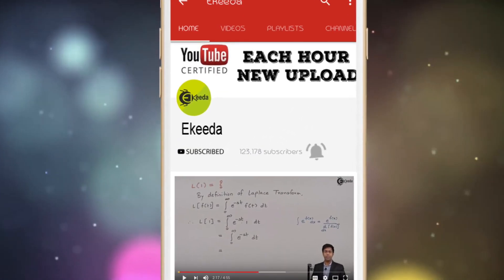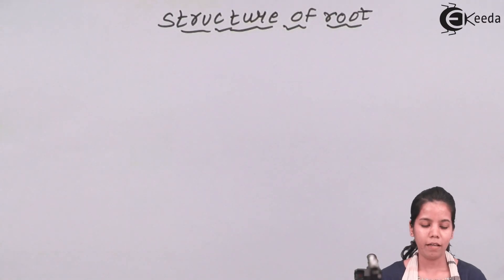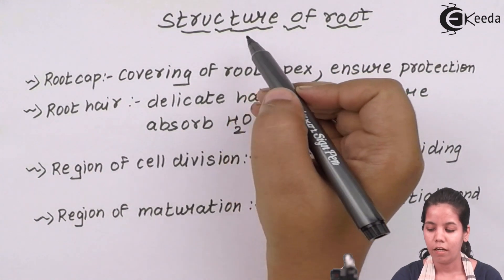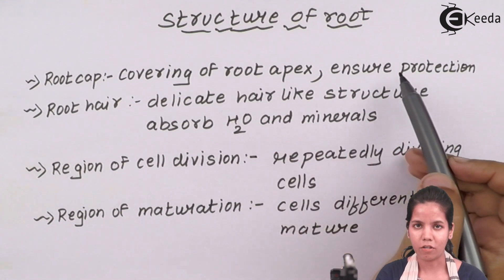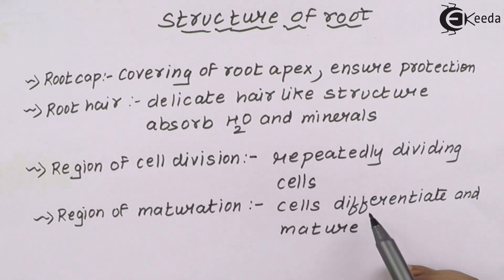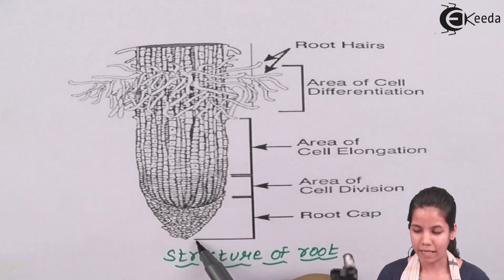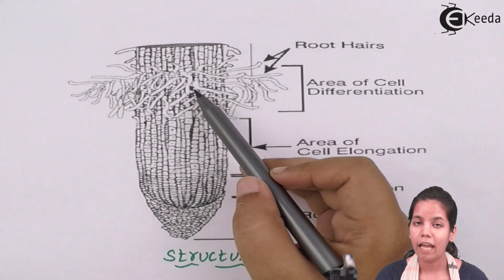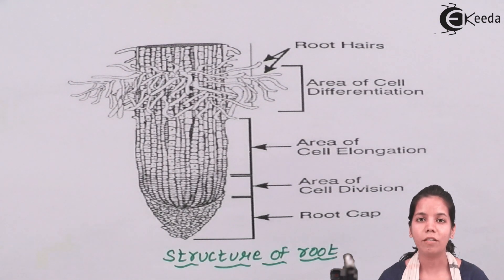Structure of Roots in Plants - Morphology of Flowering Plants - Biology Class 11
Video Lecture on Structure of Roots in Plants from Morphology of Flowering Plants chapter of Class 11 Biology for HSC, CBSE & NEET.

Happy Learning : )